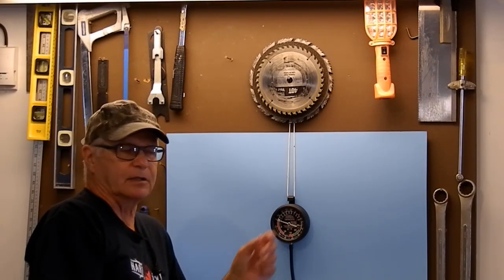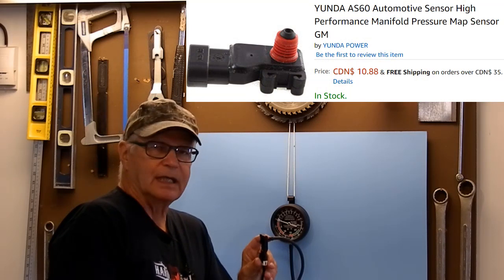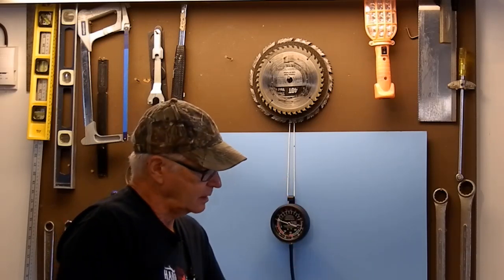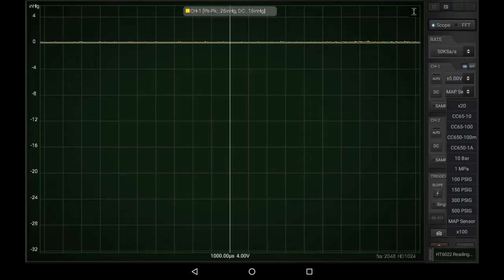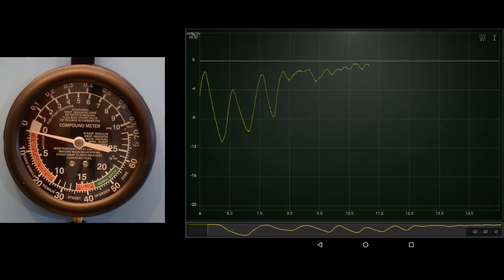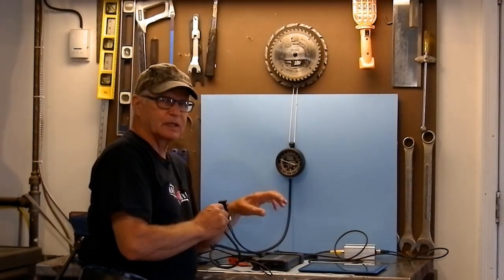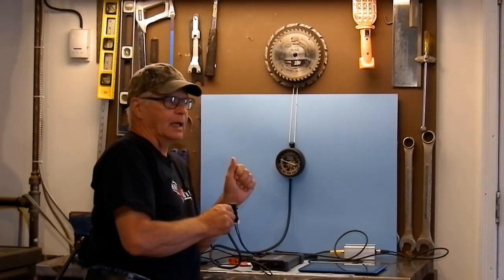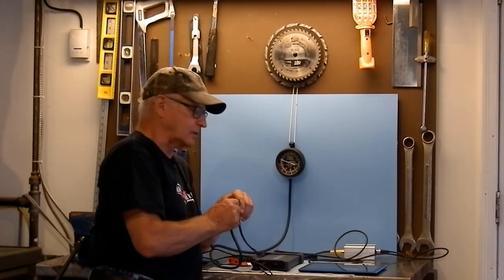GADGETS#26 - VACUUM TRANSDUCER